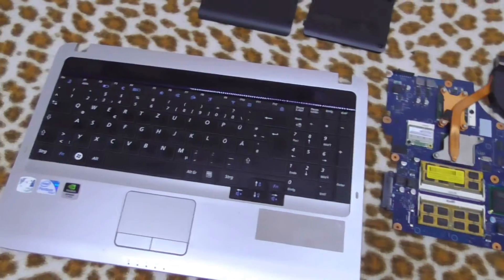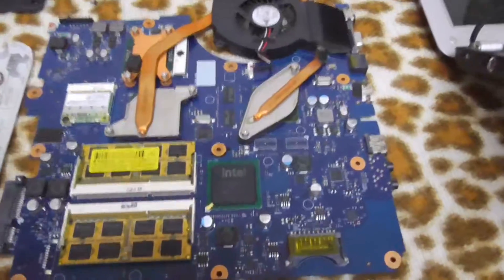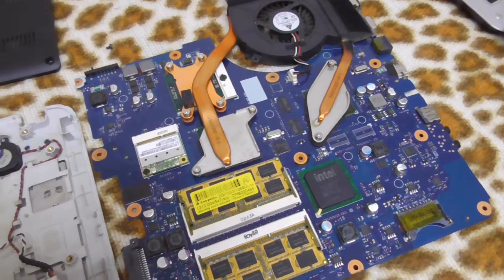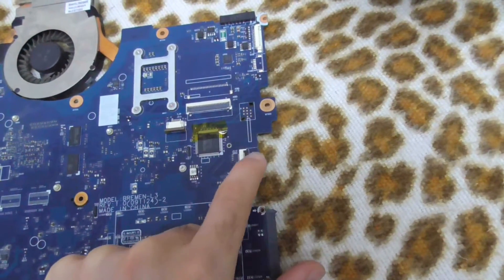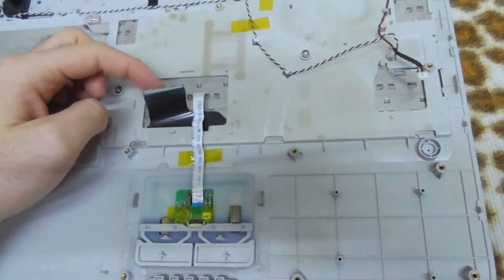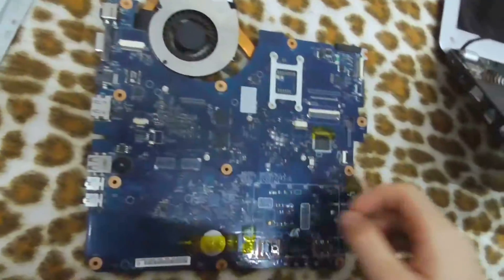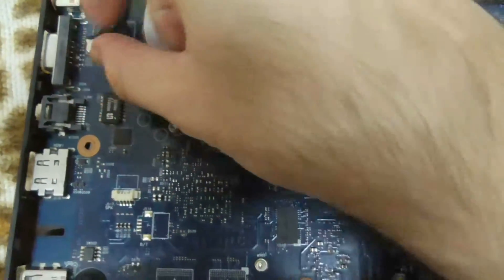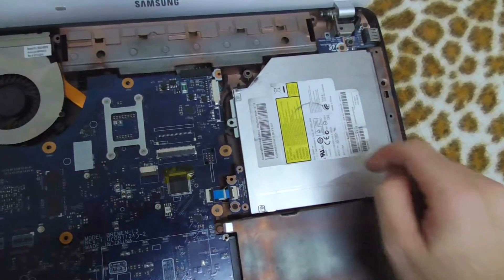Inside a Samsung R530 laptop - High current consumption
Motherboard, RAM, CPU, Cooler, HDD, CD/DVD, Battery